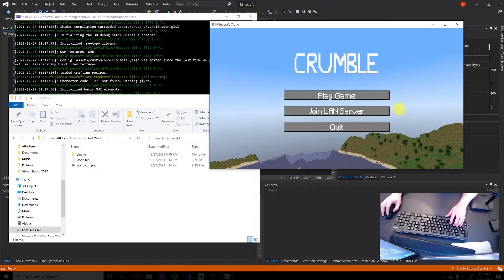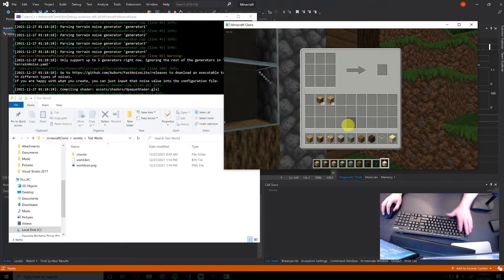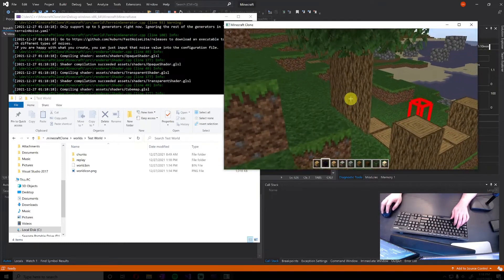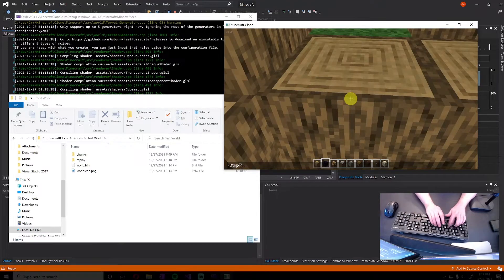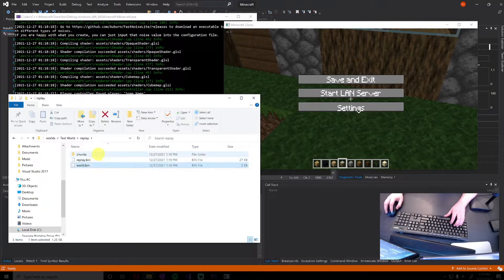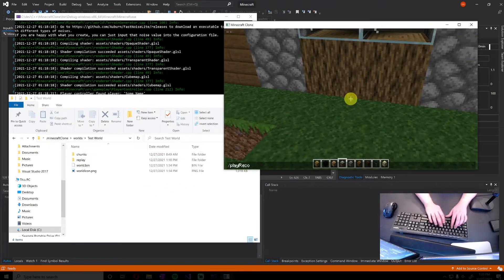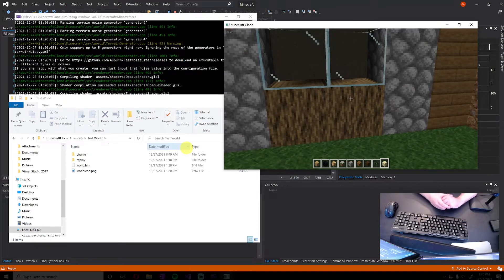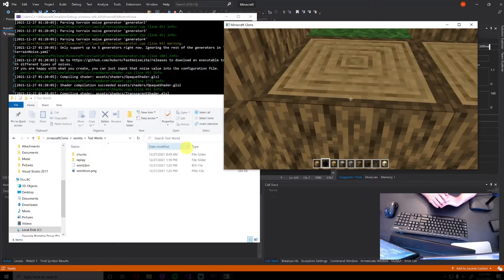Adding Replay Mod to my Minecraft Clone